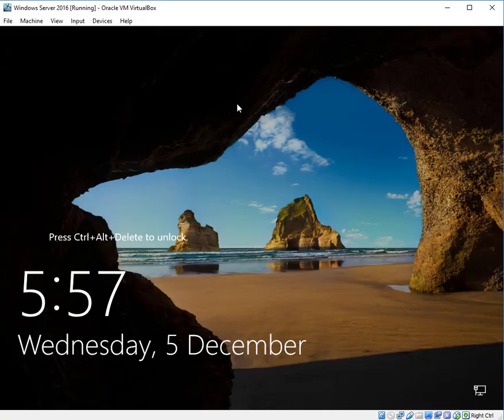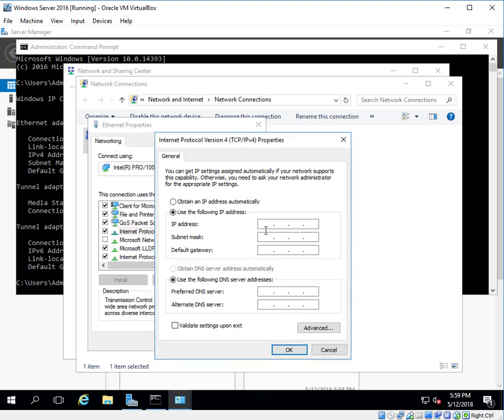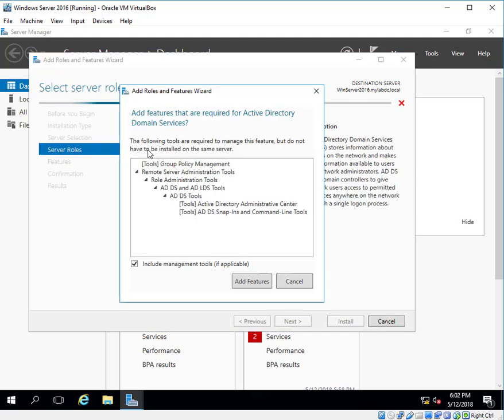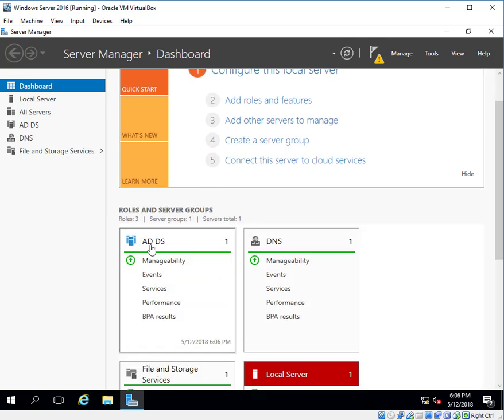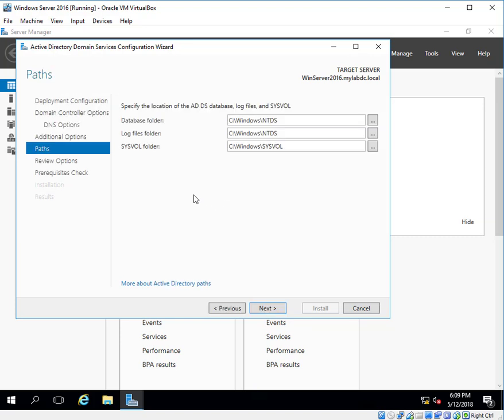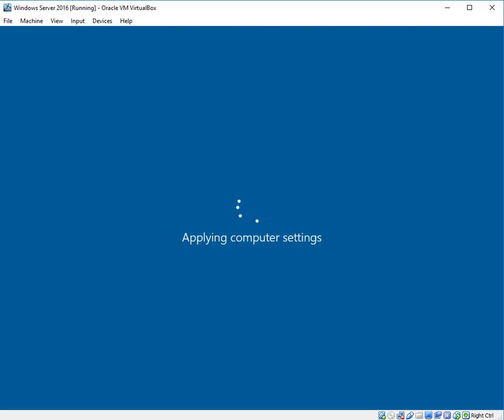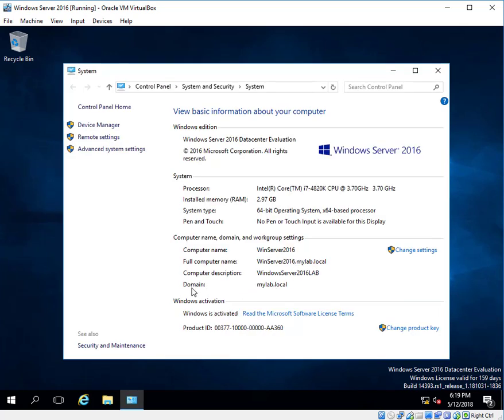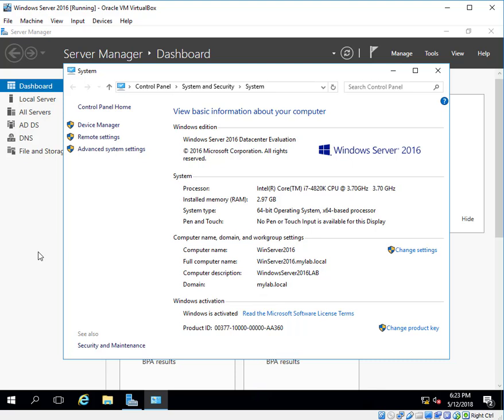Installing Active Directory on Windows Server 2016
In this video, I will install Active Directory on Windows Server 2016, I will do all the pre-requisites for Active Directory before I install it and then show you a step by step guide to installing Active Directory and making the server a Domain Controller.